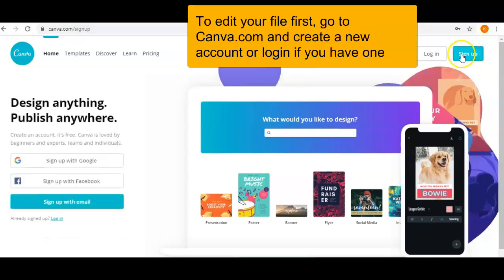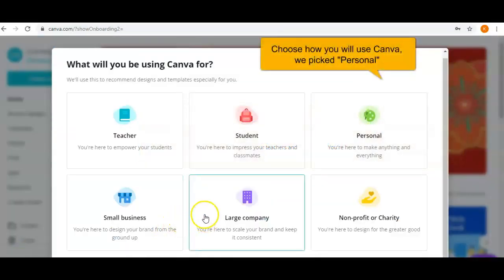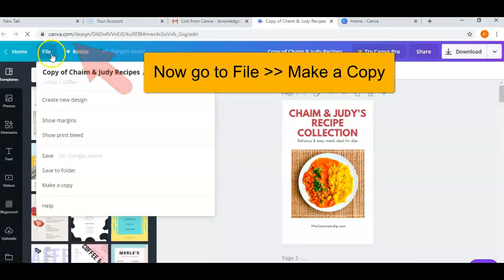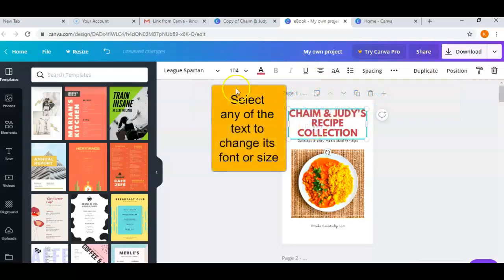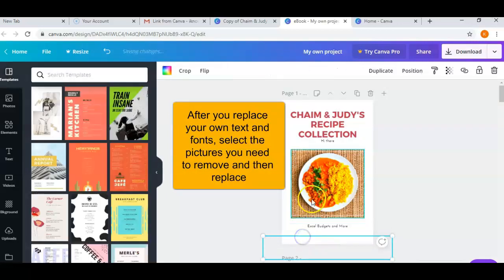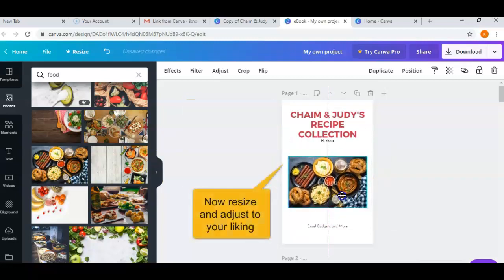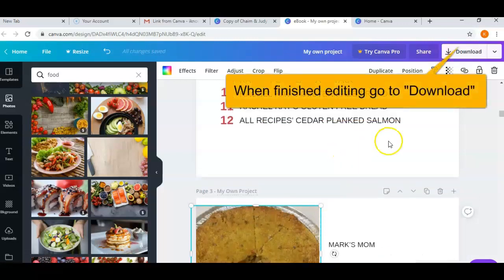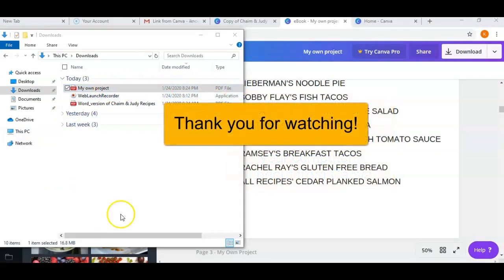How to Edit Shared Files in Canva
This is a Canva tutorial for beginners that will explain everything you need to know on how to edit files shared to you through a link that came from another Canva account user.

Create a post in Canva and edit it with ease. This is a great and free graphic design tool that will make your digital marketing professional and effective.

Check out these 2 books if you want to get deeper into the superpowers of Canva:

Simple, I work with companies like Amazon to advertise. I am given a tracking link, that when a potential buyer clicks through on that link and makes the purchase, I am given a small percentage of the end cost that helps me make even more videos for your enjoyment and learning.

I need you to know that if you click through my link, no extra cost will be added to your final price just because I promote them. In fact, some products even offer a discount by clicking the link